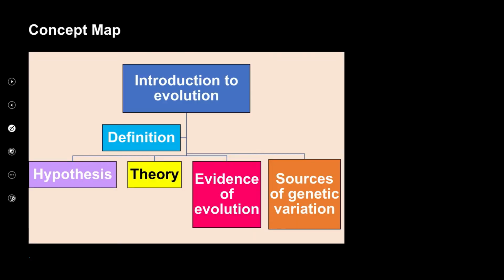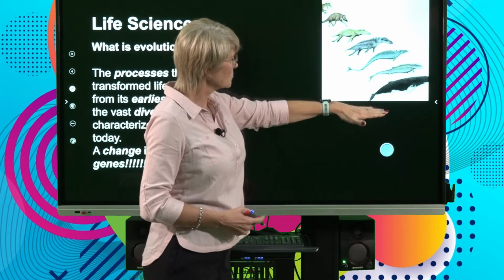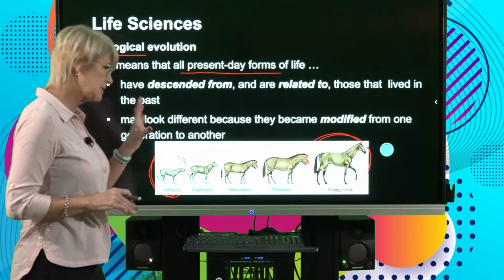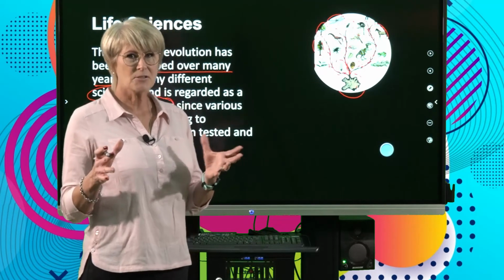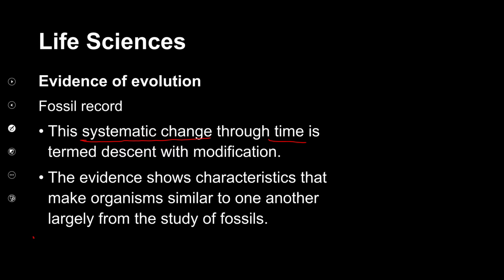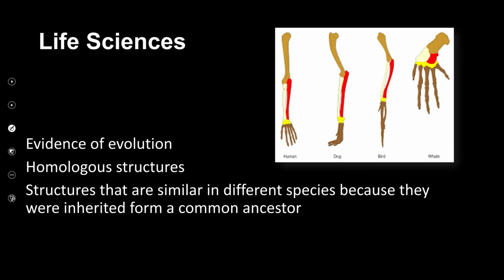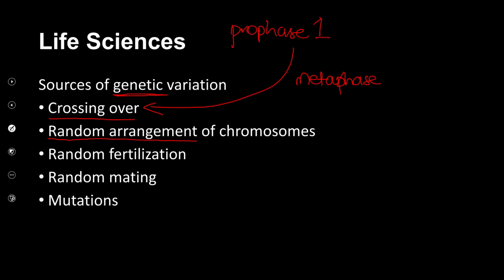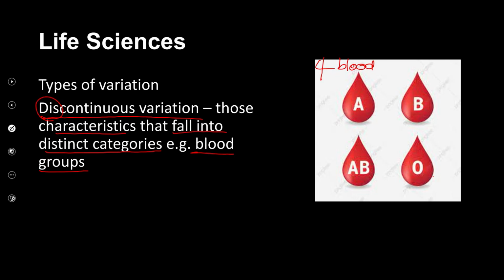Life Sciences Introduction To Evolution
Life sciences lesson: Introduction to evolution